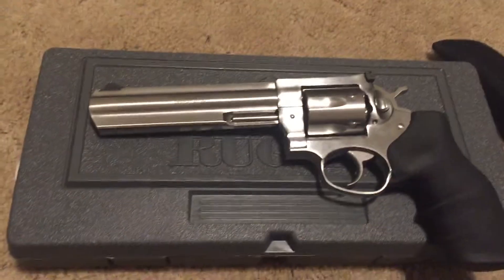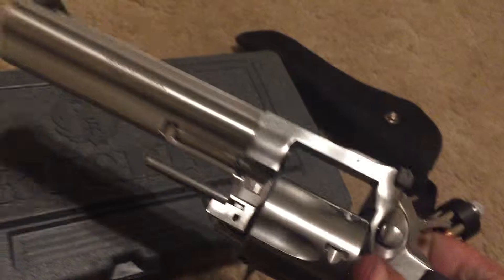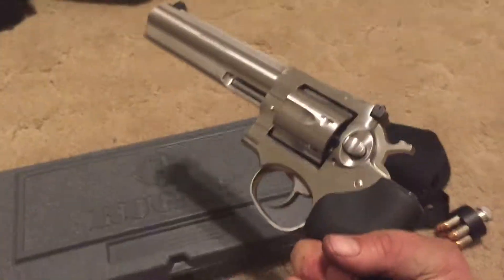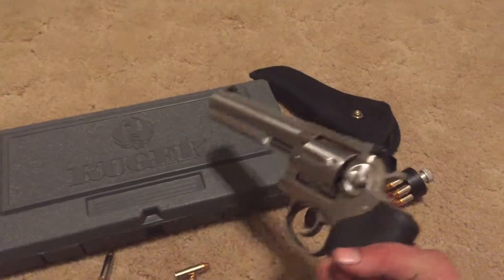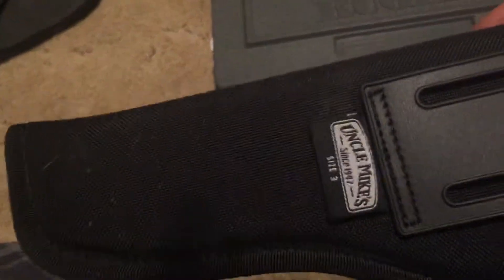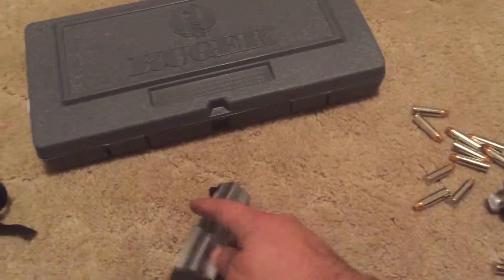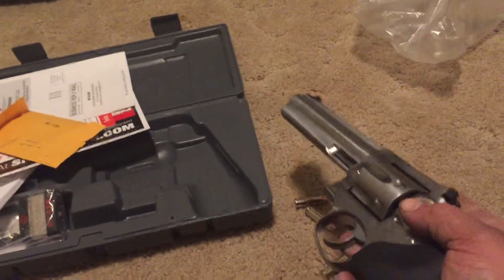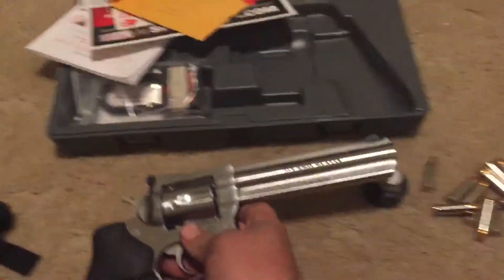Ruger GP100 overview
A new revolver I recently purchased. The Ruger Gp100 357 magnum stainless steel. Definitely an awesome revolver for $600